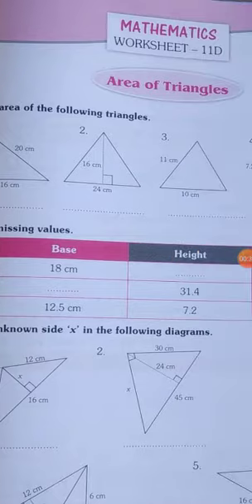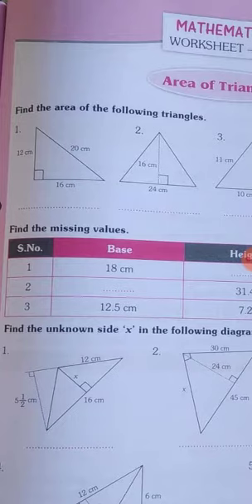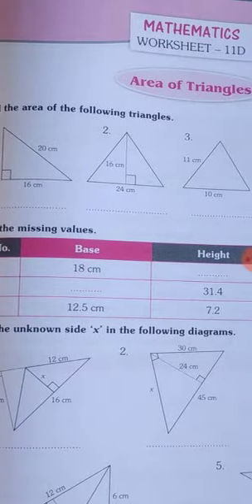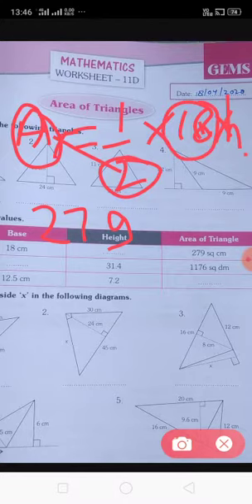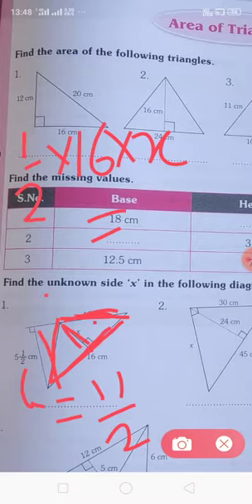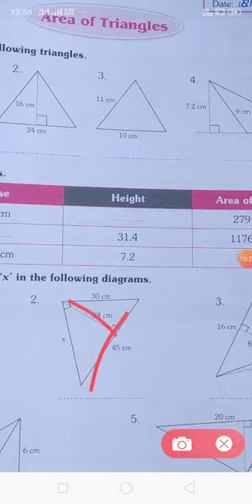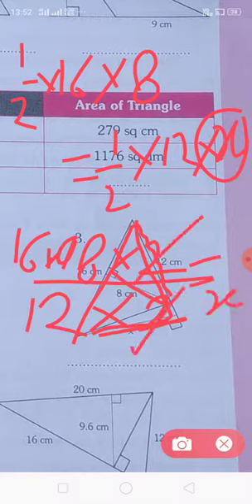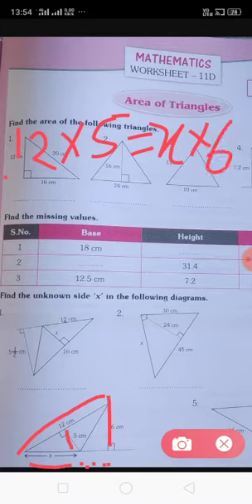Area of triangle